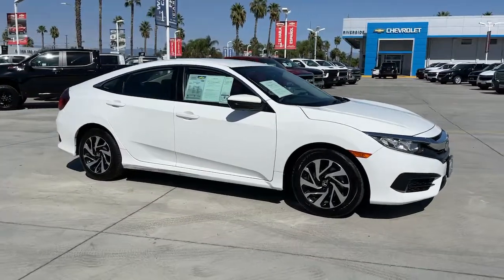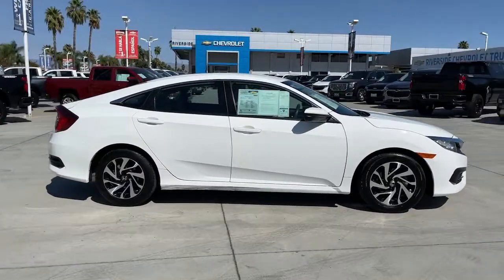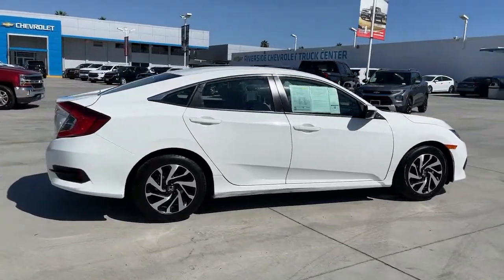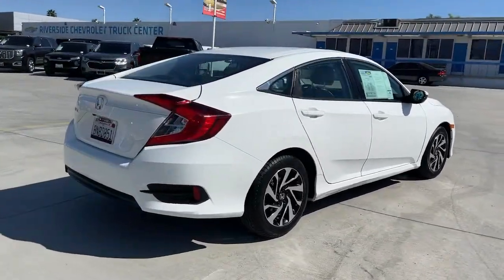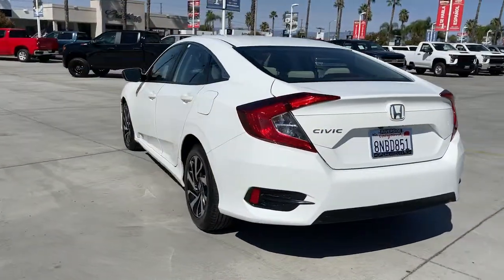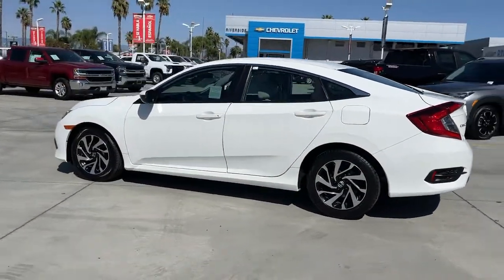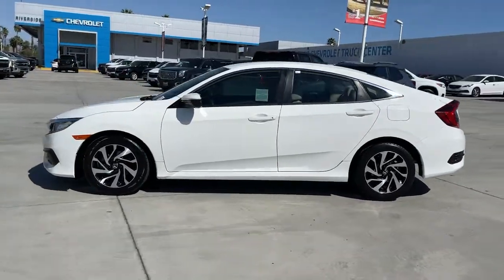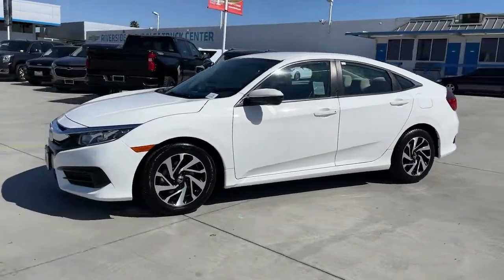2016 Honda Civic Fontana, Redlands, Ontario, Moreno Valley, San Bernardino, Riverside, CA 21T1164B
Taffeta White Used 2016 Honda Civic available in Riverside, California at Riverside Chevrolet. Servicing the Fontana, Redlands, Ontario, Moreno Valley, San Bernardino, CA area.

Riverside Chevrolet
8200 Auto Dr

Back up Camera, Bluetooth/USB equipped, Keyless Remote Entry, Touch Screen Display, 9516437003, Freshly Detailed, Tinted Windows, Fresh Oil and New Oil Filter, Non-Smoker, Dealer Serviced, Vehicle Sold As Equipped Including One Key. Additional Equipment Will Be At Purchaser's Expense, Riverside Chevy Edge $795.00, Lojack Services $995.00, Black/Ivory w/Cloth Seat Trim.brLX 31/41 City/Highway MPGbrbrbrAwards:br * 2016 IIHS Top Safety Pick+ (When equipped with honda sensing) * NACTOY 2016 North American Car of the Year * 2016 KBB.com Brand Image AwardsbrKelley Blue Book Brand Image Awards are based on the Brand Watch(tm) study from Kelley Blue Book Market Intelligence. Award calculated among non-luxury shoppers.  Kelley Blue Book is a registered trademark of Kelley Blue Book Co., Inc. To see more quality vehicles like this one right here go or call us at 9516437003 to speak to one of our friendly representatives.brbrThis vehicle has the following features and options: Black/Ivory w/Cloth Seat Trim, 16 Wheels w/Full Covers, 4 Speakers, 4-Wheel Disc Brakes, ABS brakes, Air Conditioning, AM/FM radio, Automatic temperature control, Brake assist, Bumpers: body-color, Cloth Seat Trim, Compass, Delay-off headlights, Driver door bin, Driver vanity mirror, Dual front impact airbags, Dual front side impact airbags, Electronic Stability Control, Exterior Parking Camera Rear, Four wheel independent suspension, Front anti-roll bar, Front Bucket Seats, Front Center Armrest, Front reading lights, Fully automatic headlights, Illuminated entry, Low tire pressure warning, Occupant sensing airbag, Outside temperature display, Overhead airbag, Panic alarm, Passenger door bin, Passenger vanity mirror, Power door mirrors, Power steering, Power windows, Radio data system, Radio: 160-Watt AM/FM Audio System, Rear anti-roll bar, Rear window defroster, Reclining Front Bucket Seats, Remote keyless entry, Security system, Speed control, Speed-sensing steering, Steering wheel mounted audio controls, Tachometer, Telescoping steering wheel, Tilt steering wheel, and Traction control.